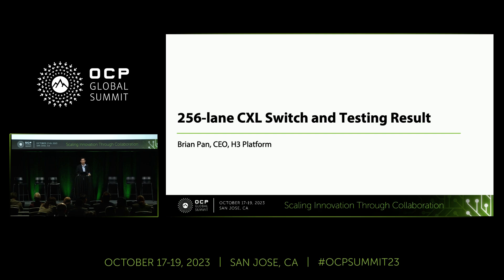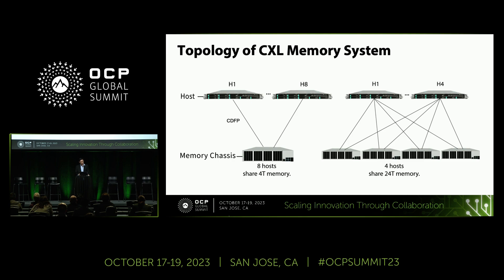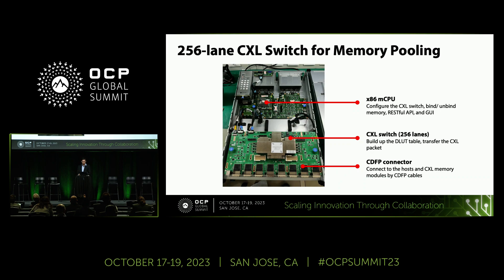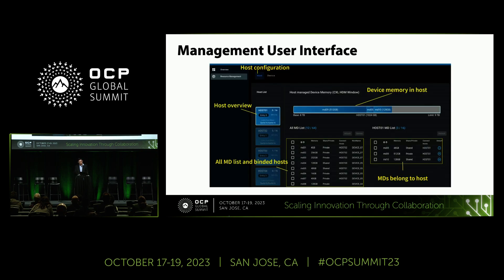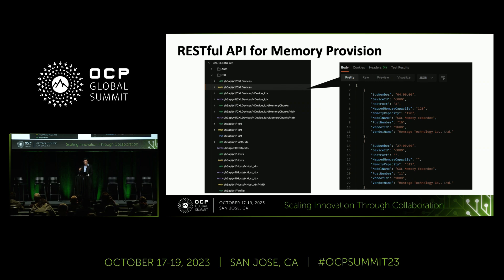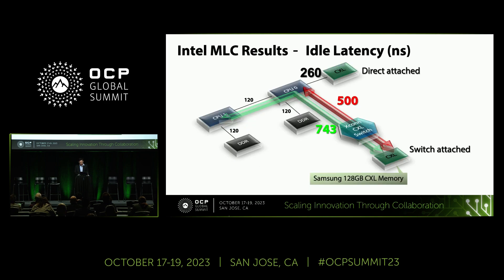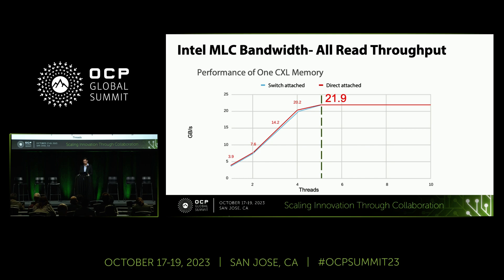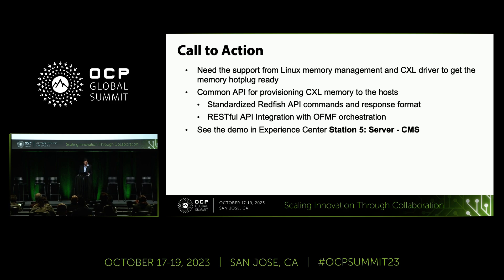256-lane CXL switch and testing results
Presented by Brian Pan (H3 Platform)

An overview of the World’s 1st CXL switch with 256 lanes for composable memory. The switch provides the host and CXL memory connections needed to form a composable memory cluster. The topics covered will be the host OS, memory pool, and management system topologies; memory expansion, memory pooling, and memory sharing use cases; what fabric management API/ GUI are used; and the latency and bandwidth in different architectures shown in performance tests.